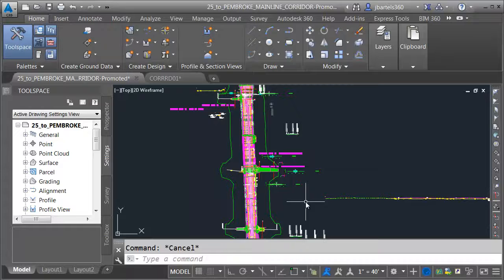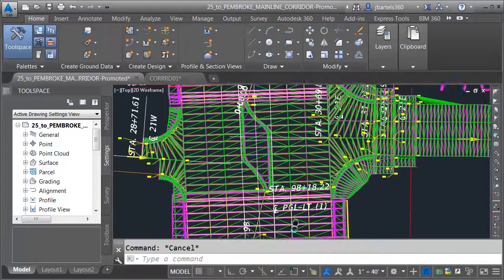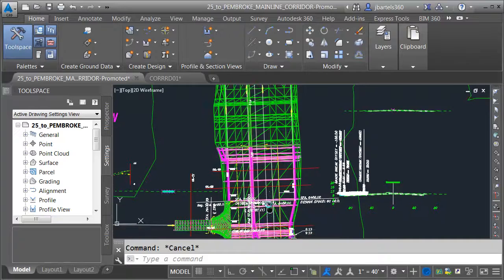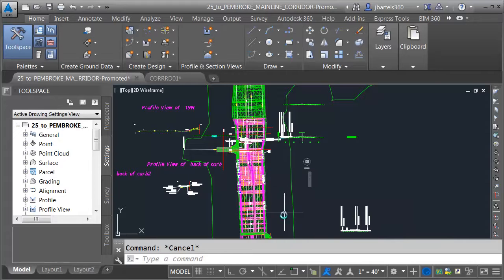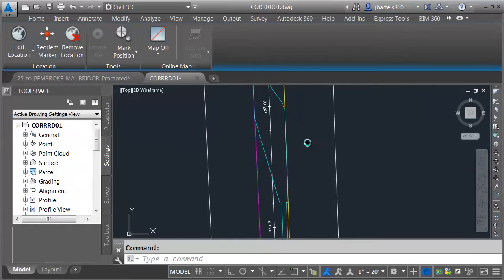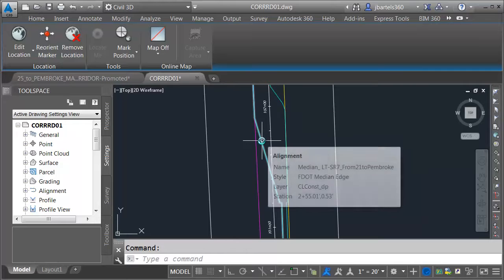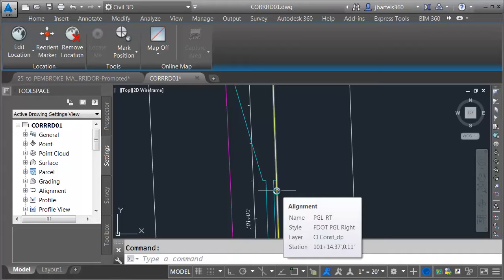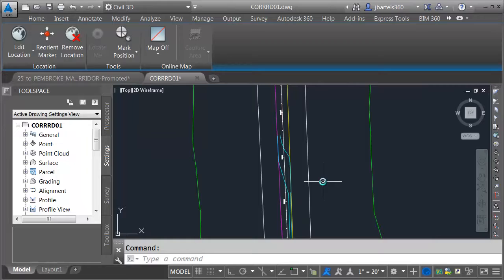Civil 3D Advanced Roadway Modeling Pt 1 Advanced Road Design subassembly com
Controlling Path Display Advanced Road Design subassembly com

civil 3d, civil 3d tutorial, civil 3d student, civil 3d for dummies, autocad civil 3d 2017, autocad civil 3d, civil 3d 2019, learn civil 3d, civil 3d 20